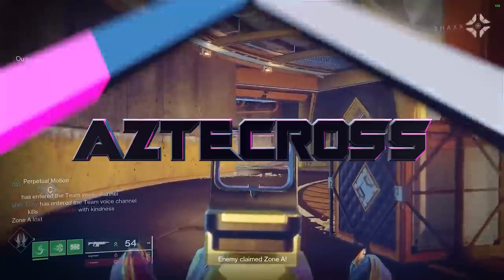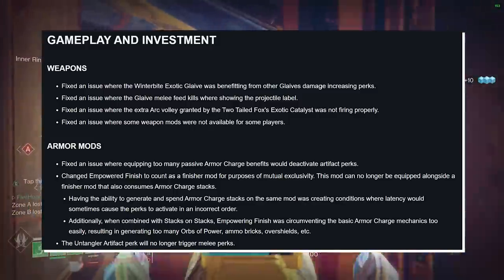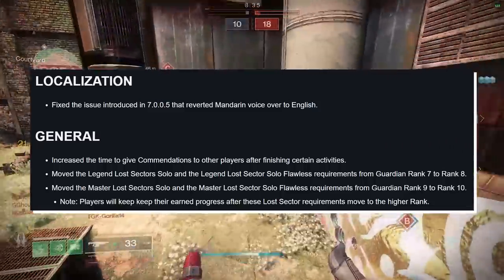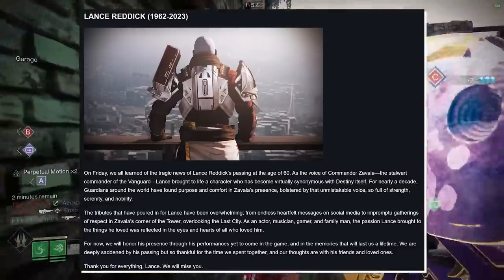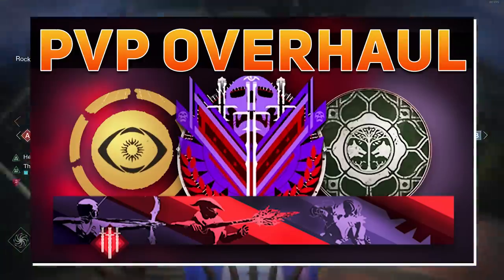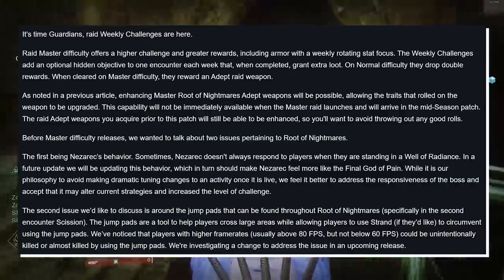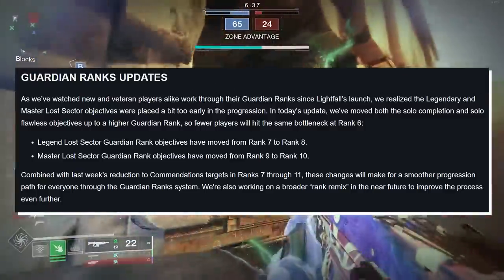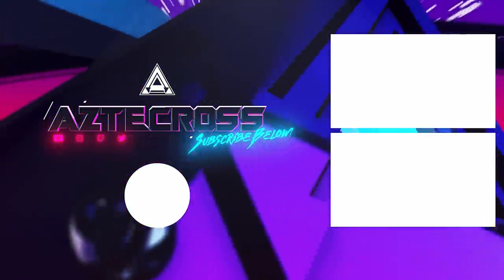Winterbite Nerfed AGAIN, Master Raid, & Thresher Nerf (TWAB) | Destiny 2 Lightfall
Thresher's are FINALLY FIXED. The Witness is once again our most dangerous enemy. Master Raid arrives next week, Winterbite was nerfed again, and we take a moment to celebrate the memory of Lance Reddick.
Timestamps:
0:00 Hotfix 7.0.0.6
3:11 TWAB
3:56 Lance Reddick
5:31 Crucible Blog Post
6:12 Raid Master Mode
8:23 Guardian Ranks Update
9:21 Known Issues
9:43 Outro
Catch us live on Twitch!
🥃AdvancedGG NASTY Drink and Merch!
👉MojoDesk Makes the Best Desks!